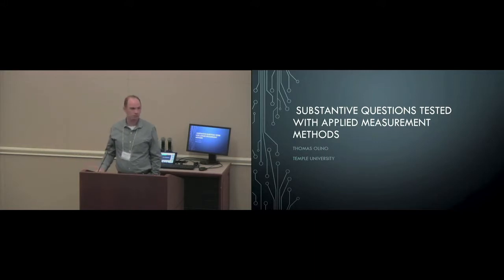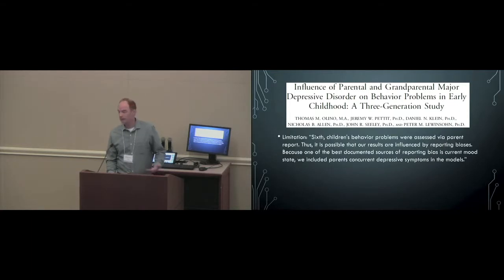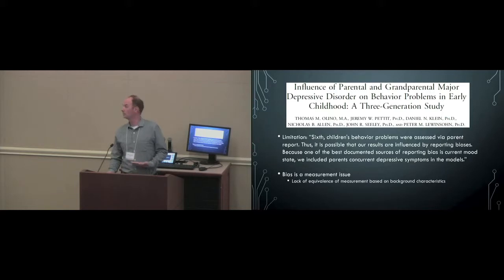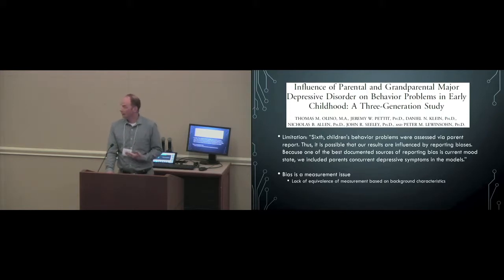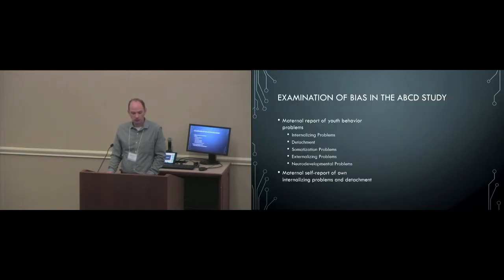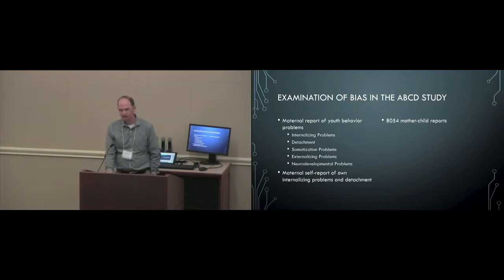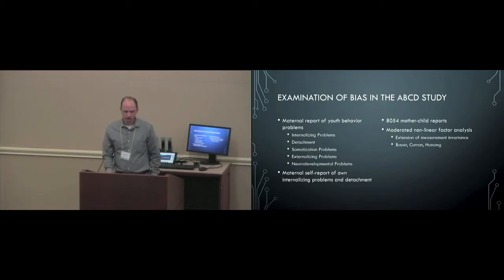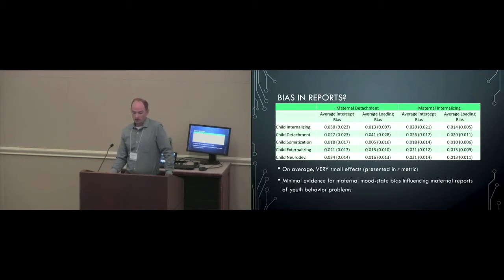Dr. Thomas Olino - Substantive Questions and Applied Measurement Methods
Presented at the Chapel Hill Conference on Depression, Bipolar, and Suicide, Dr. Olino offers a datablitz talk